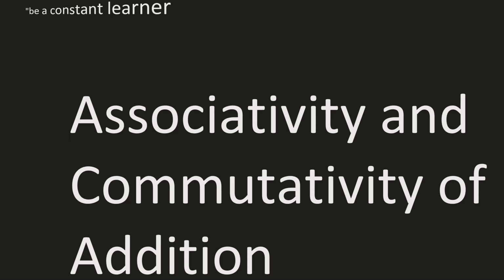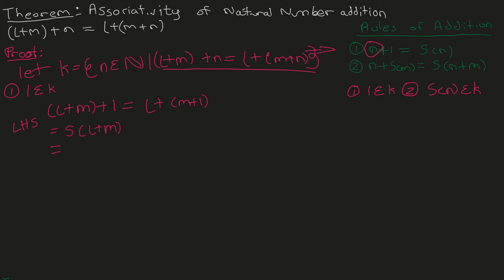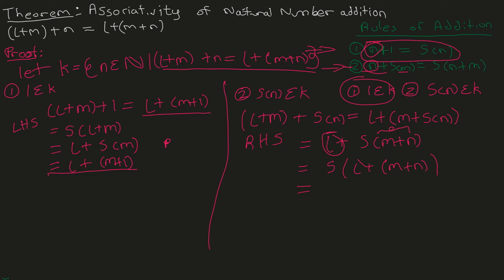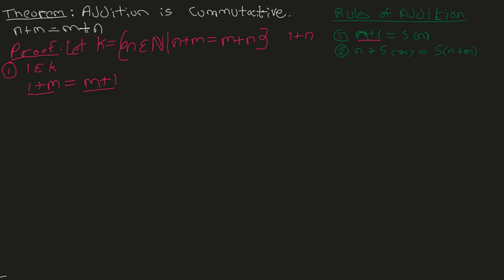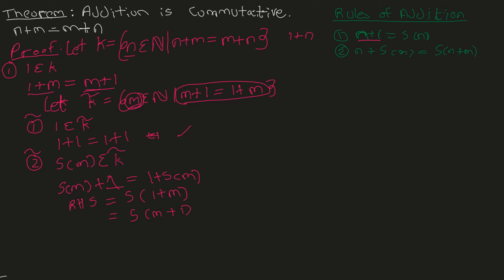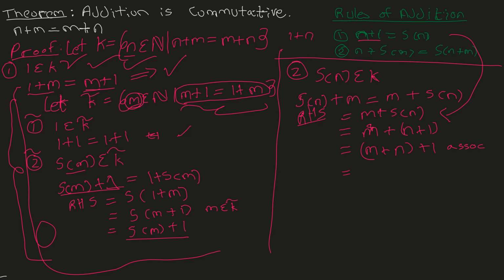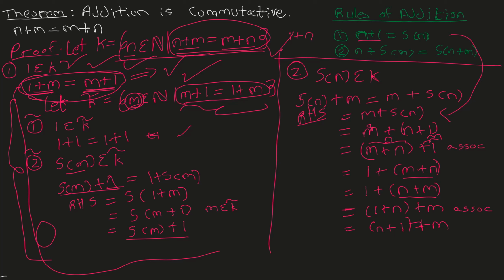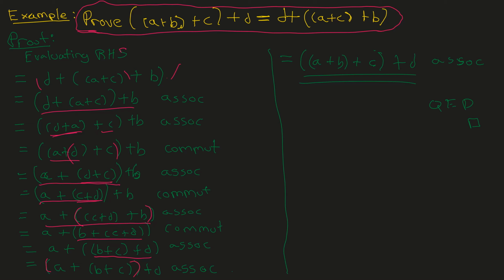Associativity and Commutativity of Addition - Real Analysis